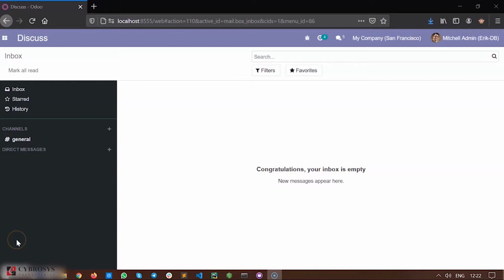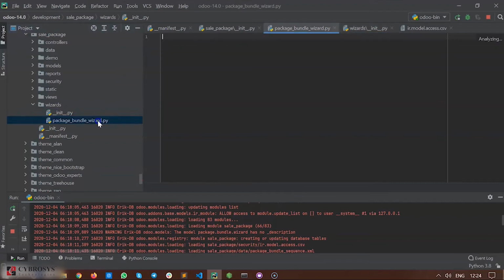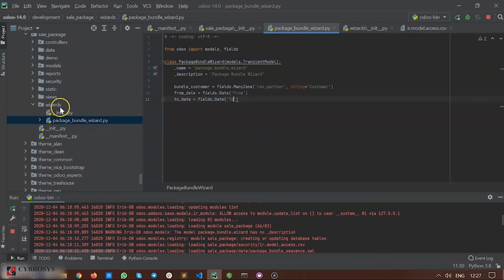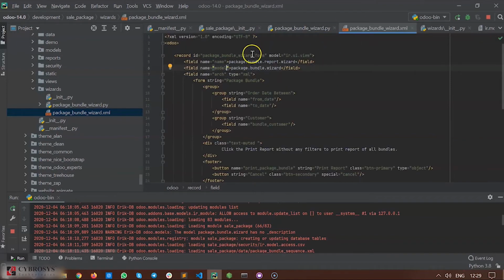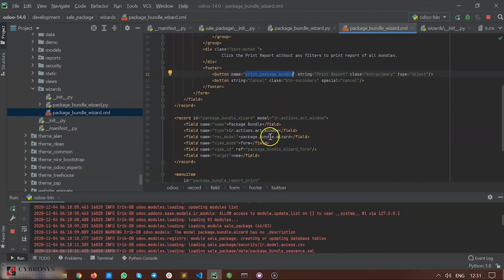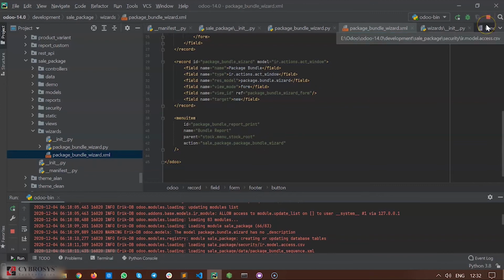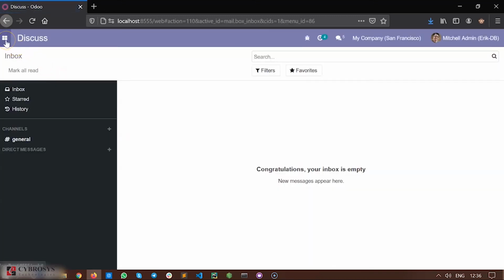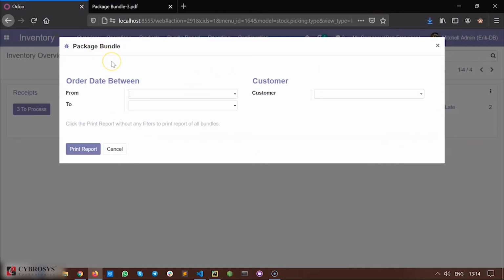How to Create Wizard in Odoo 14 | Wizards in Odoo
In this video, we will be discussing how we can create a wizard in Odoo 14.
Wizards in odoo are used to fetch inputs from the user using a dialog window. They are basically used to provide an interactive session to the user through which the user can input the fields according to the model data we provide. Wizards are created by inheriting the Transient model rather than the usual Models in odoo, as the records are not meant to permanently stored in the database.